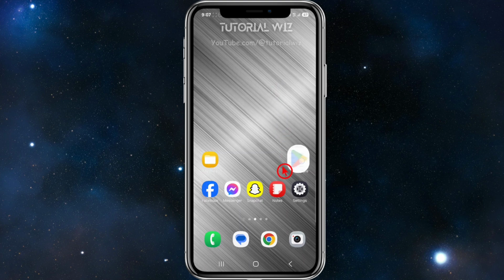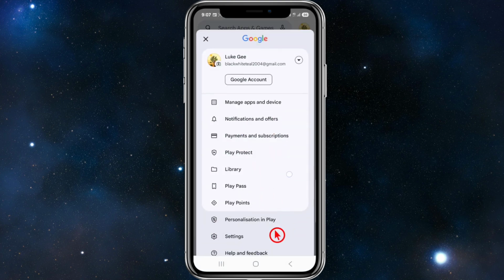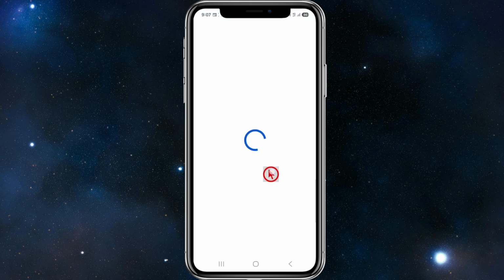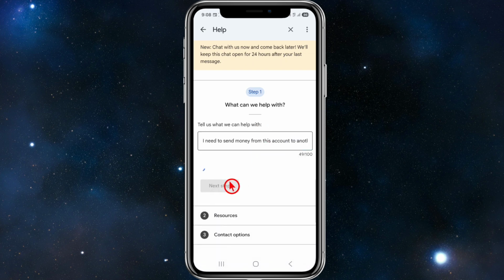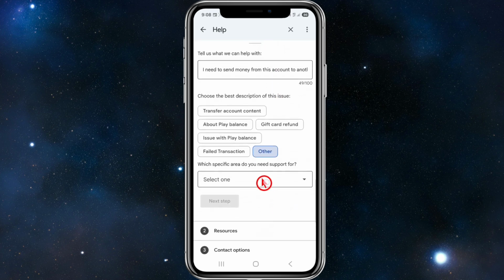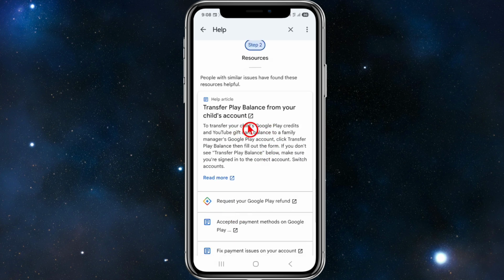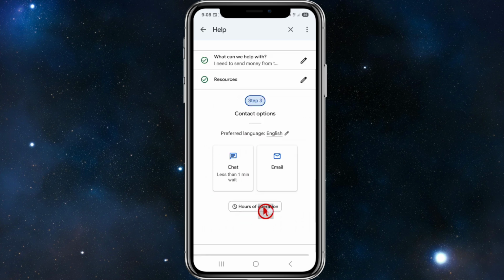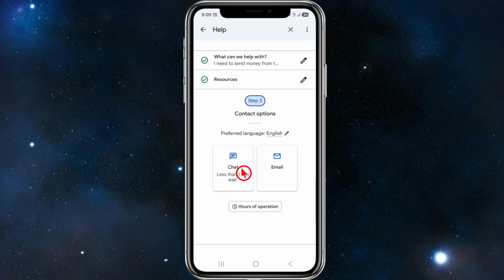How to Send Google Play Store Money (Balance) to Another Account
In this tutorial, we will show you how to send your Google Play Store balance to another account. Whether you want to transfer funds to a friend or family member, we'll guide you through the steps to make it happen.